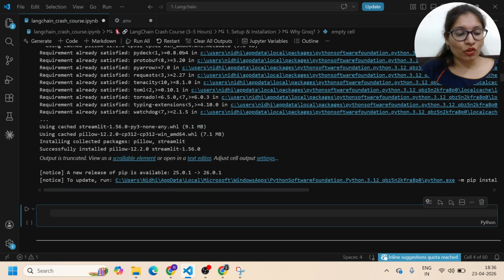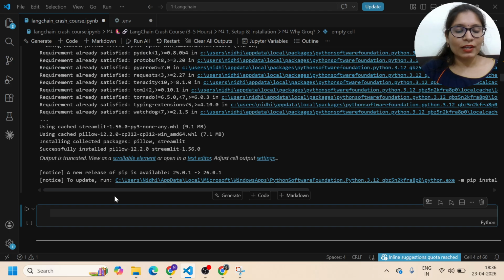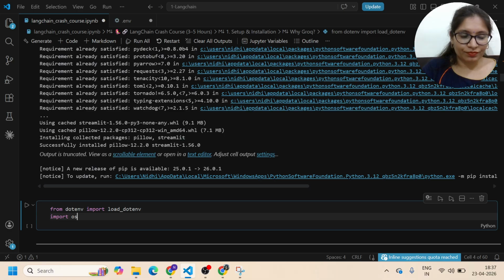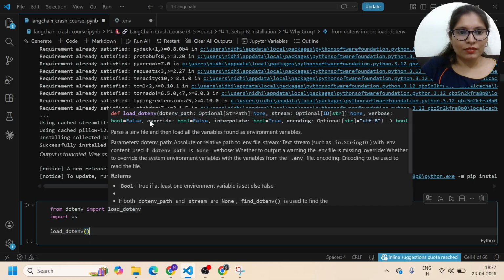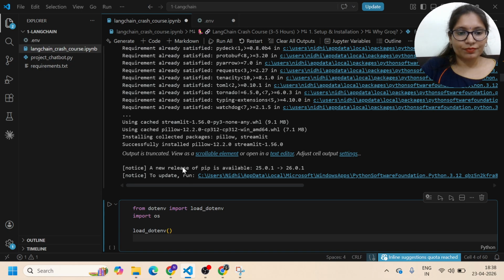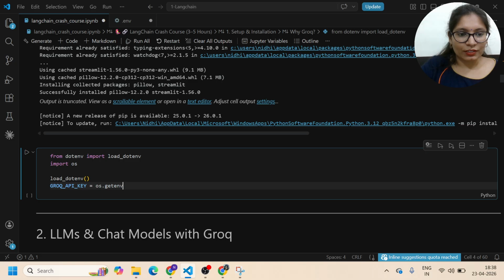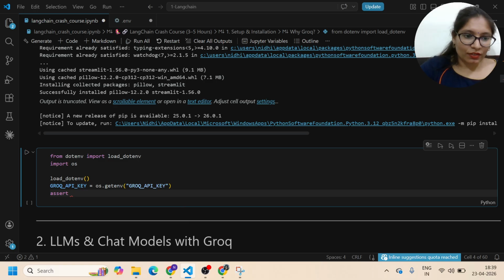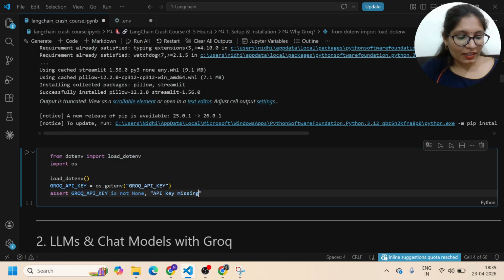How to Load API Keys from .env File in Python | LangChain Crash Course Ep.5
LangChain Crash Course — Episode 5 (Part 1): Loading API Keys from .env 🔑

Never hardcode your API keys again! In this video:
✅ Why you should never expose API keys in your code
✅ Creating and structuring a .env file
✅ Using python-dotenv to load environment variables
✅ Connecting your Groq/LLM API key securely into your LangChain project

This is Part 1 — Part 2 continues right after with more setup details.

📚 This is Episode 5 of the full LangChain Crash Course series, where you'll learn LLMs, Prompts, Memory, Output Parsers, RAG, Tools, and Agents — and build real AI projects with Python.

👇 Got an API key error? Drop it in the comments.